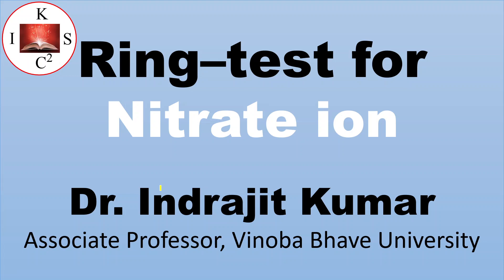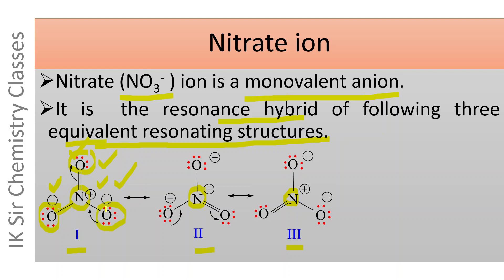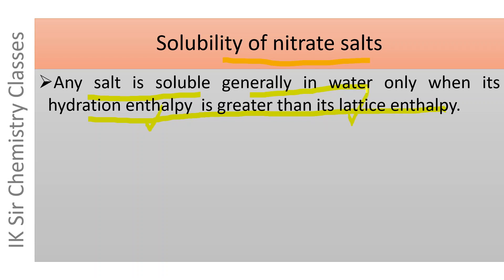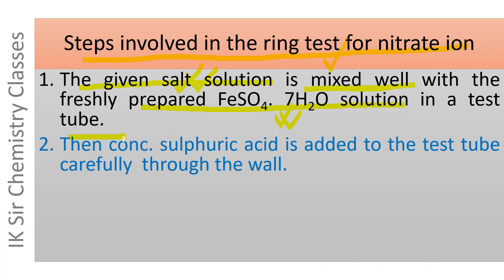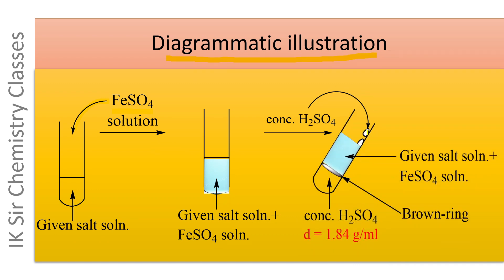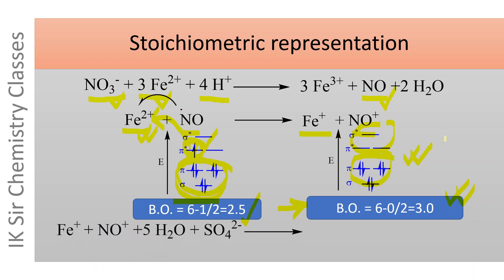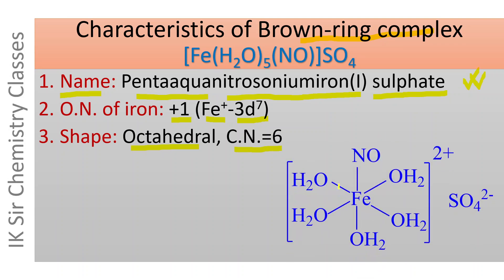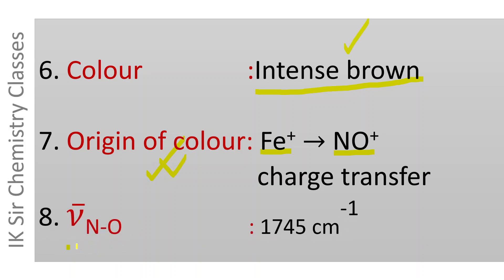Ring-Test for nitrate ion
Nitrate ion, Resonating structures of nitrate ion, Solubility of nitrate salts in water, Some important nitrate salts, Reaction between ferrous ion and nitrate  ion, Loss of unpaired electron of by NO molecule,  Formula of brown ring complex, IUPAC name of brown ring complex, Magnetic moment of brown ring complex,  Colour of of brown ring complex,  Structure and shape of of brown ring complex, Origin of colour of of brown ring complex,  N-O  stretching frequency in  brown ring complex, MO diagram of NO molecule and NO+ ion